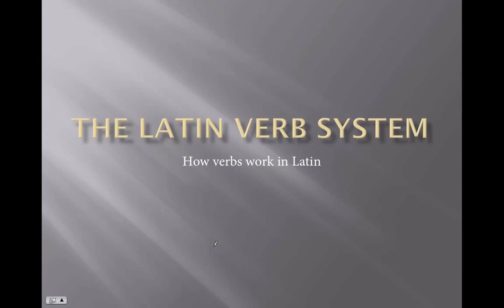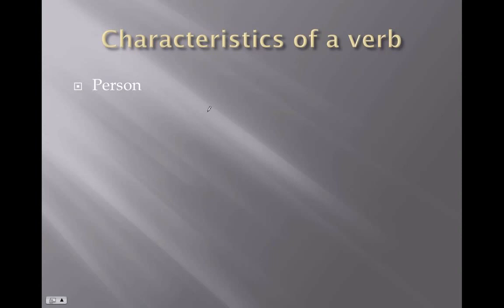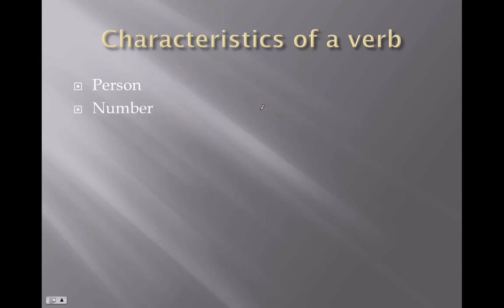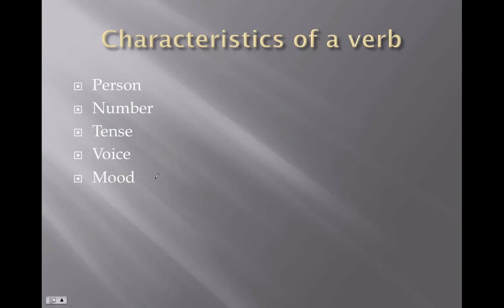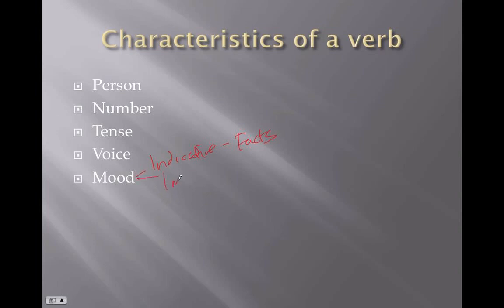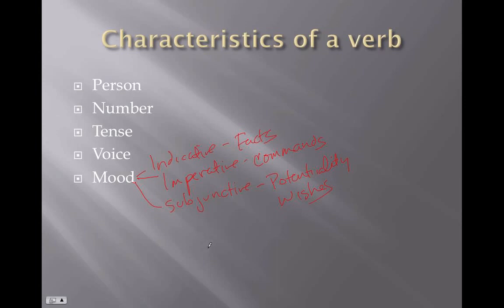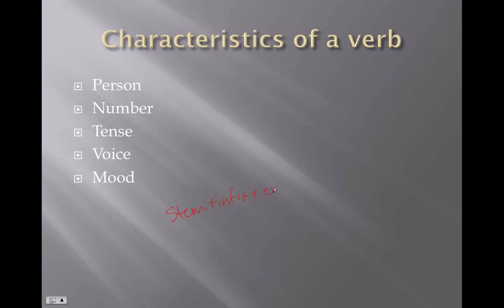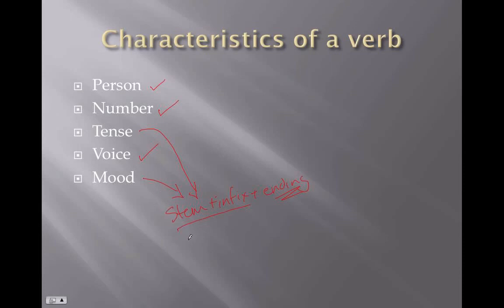The Latin Verb System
An introduction to how verbs work in Latin